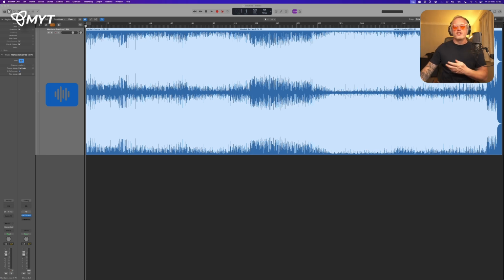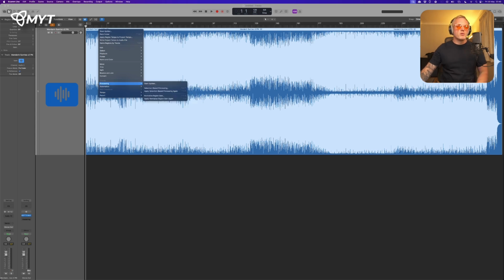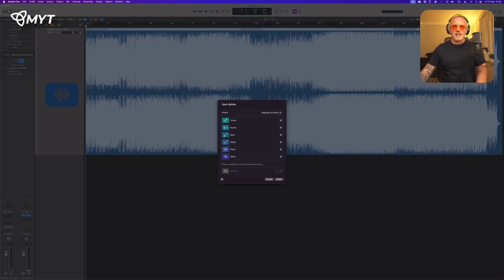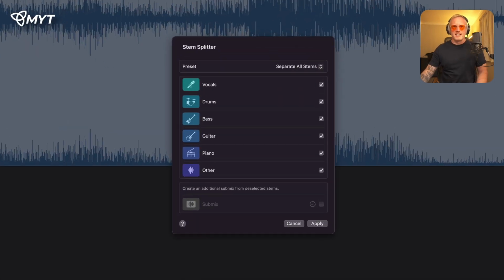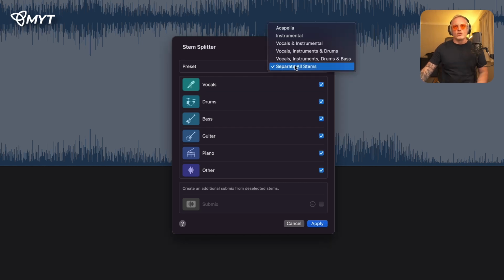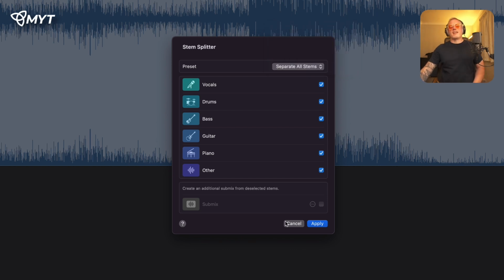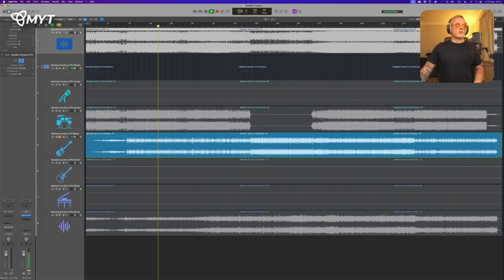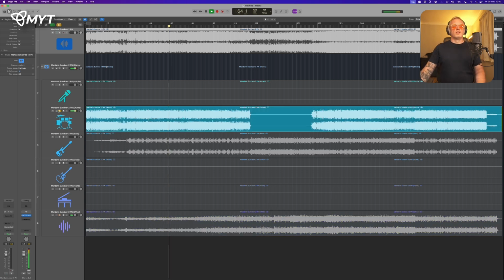Logic Pro's NEW Stem Splitter is INSANE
🔊 Logic Pro 11.2 STEM SEPARATION Is Here – Game Changer for Producers?!

Apple just dropped Logic Pro 11.2, and it comes with a mind-blowing new feature — Enhanced Stem Separation.

In this video, I put it to the test and show you how to instantly split any audio track into drums, bass, vocals, piano, and other instruments — all inside Logic, no third-party plugins needed. 😱

🎛️ Whether you're remixing, sampling, or trying to level up your mix workflow, this update could completely change the way you produce music.

⚡ I’ll walk you through:

* How to use the new Stem Splitter
* The quality and accuracy of the separation
* Real-world use cases for producers, remixers & engineers